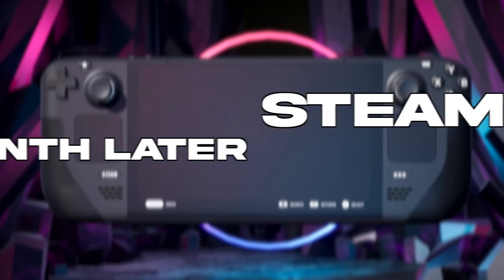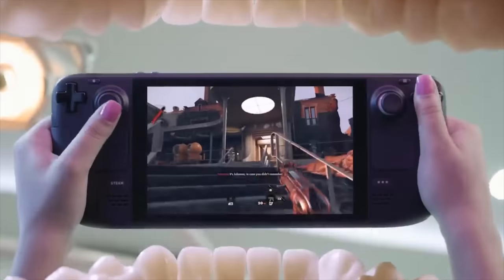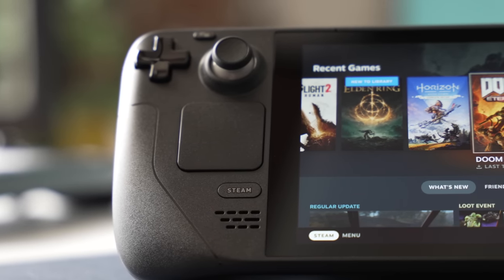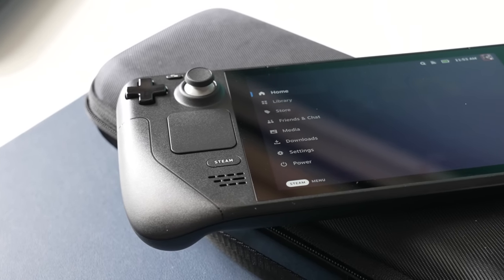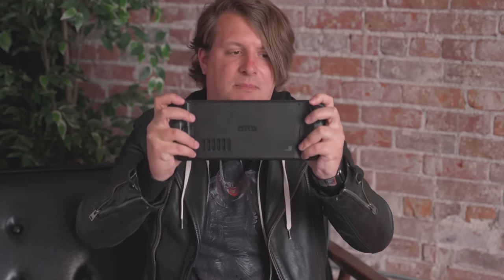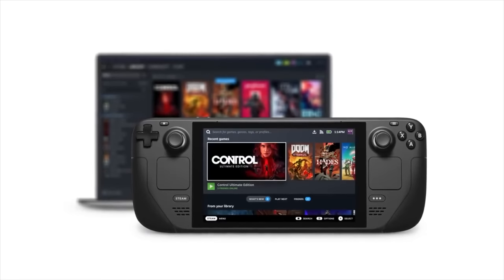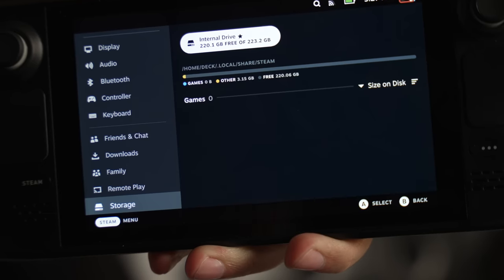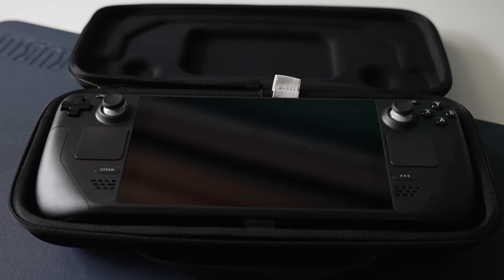Steam Deck One Month Later Review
Pauroty 60% Wireless Mechanical Keyboard
Stand Base for Steam Deck

From The Verge

"LoveLove it or hate it, fail or succeed, the Steam Deck will go down in gadget history. It’s a bold attempt to make PC gaming more portable and affordable than ever before, an ultimate gadget with exotic features and infinitely customizable controls, and perhaps the most powerful gaming PC ever sold for a mere $400. Here’s what I learned spending another month with the Steam Deck, as well as the answers to many burning questions I wasn’t able to address in our original review. I really think they might! I wasn’t sure Valve would sell enough of them at first or make enough of a splash, but the community’s more enthusiastic and vocal than I’ve ever seen for a non-Nintendo, non-Sony handheld. Some developers are already on board, too: for instance, the Cyberpunk 2077 team is working on a Steam Deck-specific graphical setting, Valheim’s developers tweaked a few things, and I’ve heard that Fall Guys may not stay incompatible with the Deck for long."